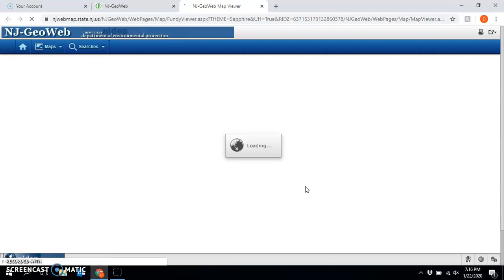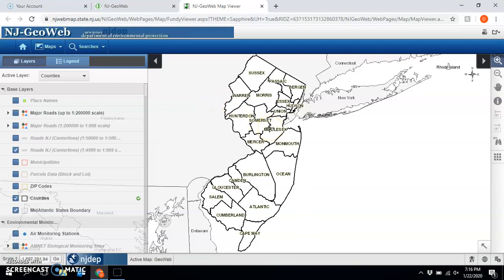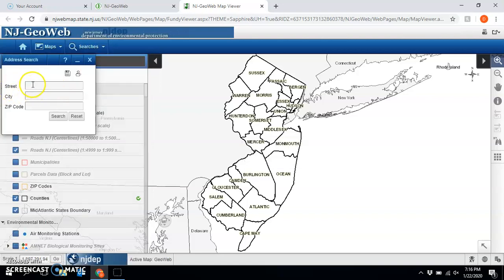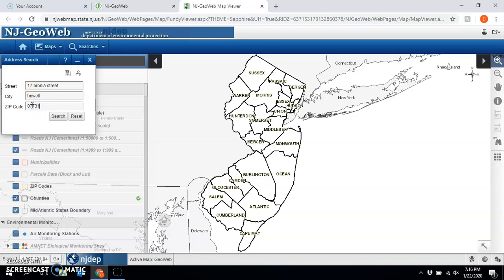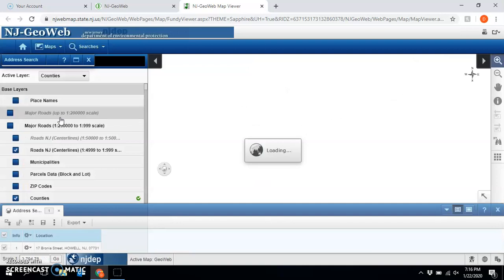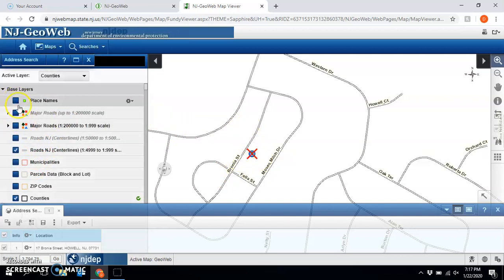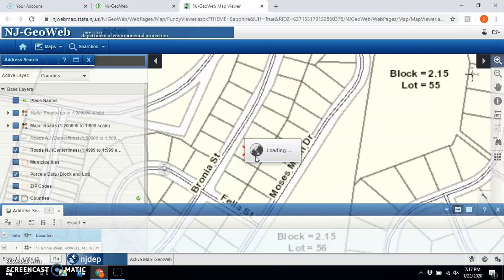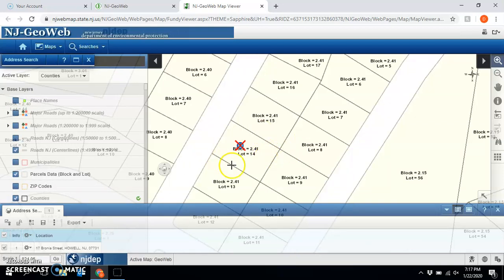Determining Block and Lot